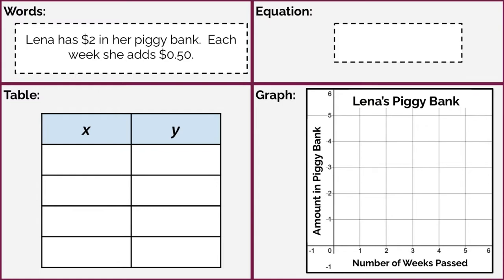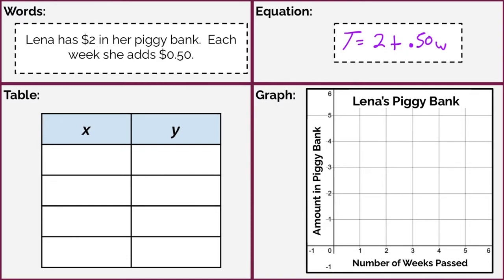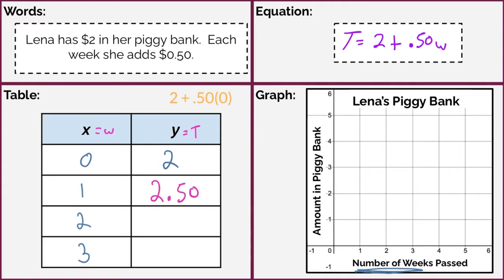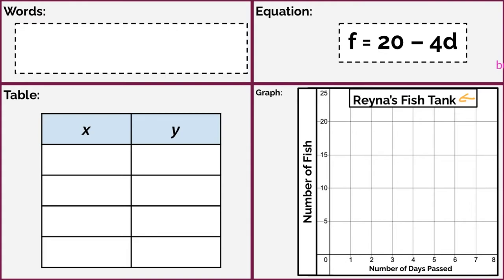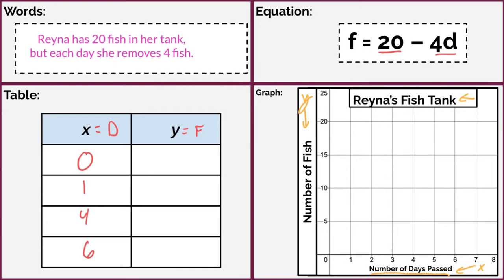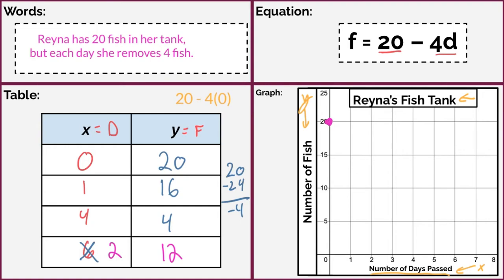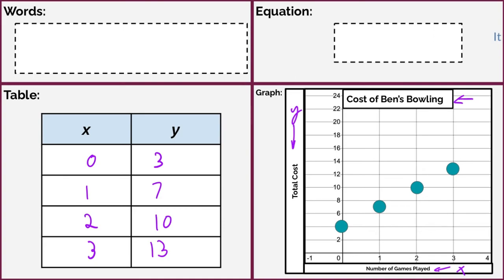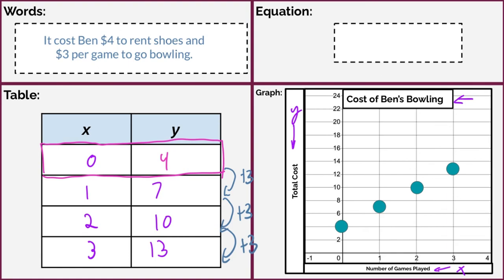Practical Four Representations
Please find a link to the notes that go with this video below: